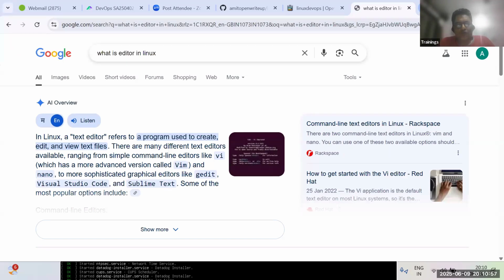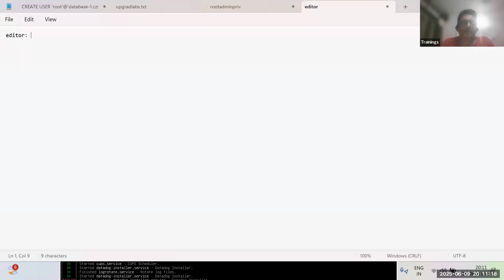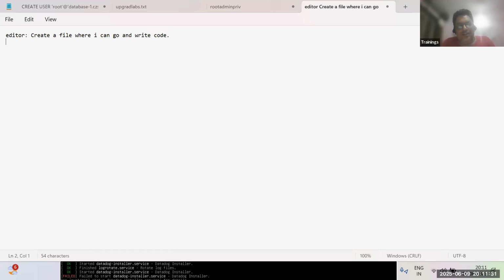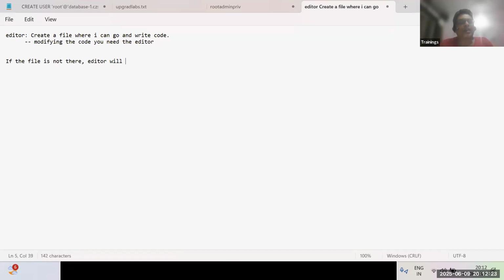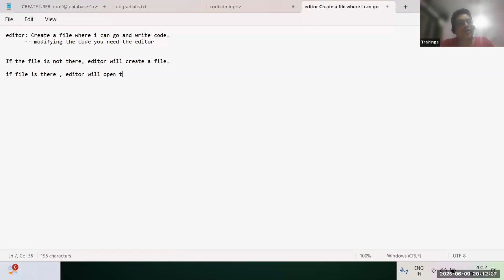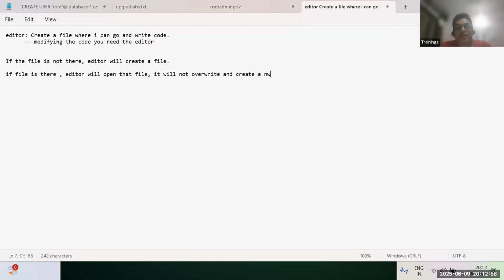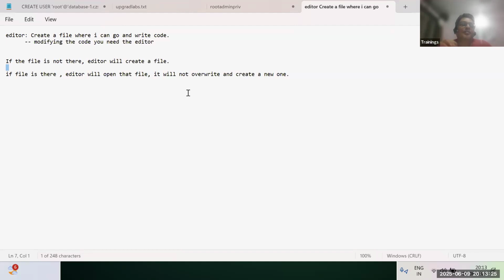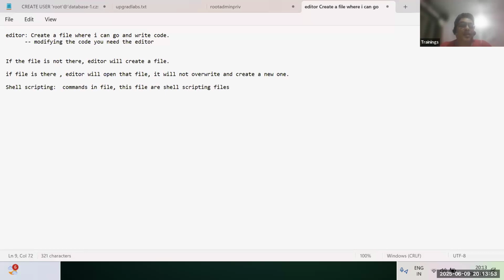Modernizing Finance Operations with Spend Management SaaS | Real-Time Control & Automation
expense reporting is slow, manual, and creates blind spots in financial control.
Spend Management SaaS platforms help finance teams modernize operations through automation, real-time tracking, and centralized spending workflows.
In this video, we break down how modern finance teams use spend management tools to:
Replace spreadsheets with automated workflows
Issue virtual & physical corporate cards with policy-based controls
Track spending across departments in real time
Enforce approval rules automatically
Connect finance operations to ERP systems
(QuickBooks, NetSuite, SAP, Xero, Oracle)
📌 What you’ll learn:
How spend management SaaS modernizes financial workflows
Key automation benefits for finance teams and controllers
Core components: approvals, policy controls, analytics dashboards
How these tools improve transparency and accountability
Designed for:
CFOs
Controllers and finance managers
Procurement and operations leads
SaaS evaluators and decision-makers